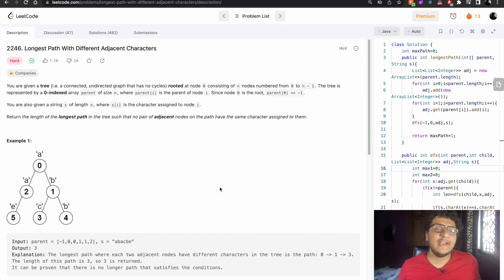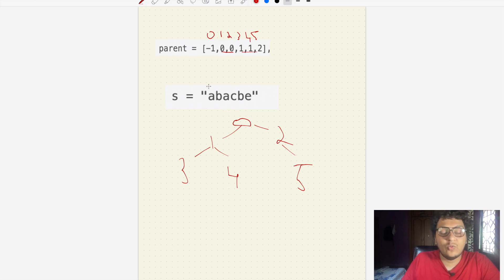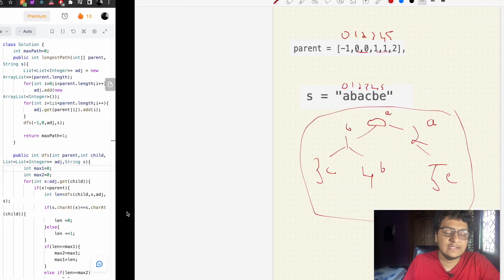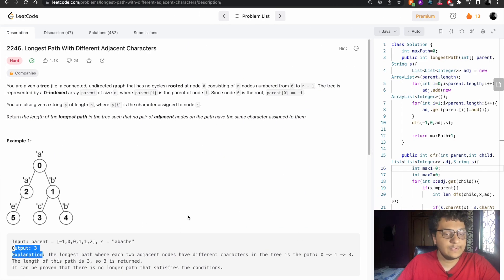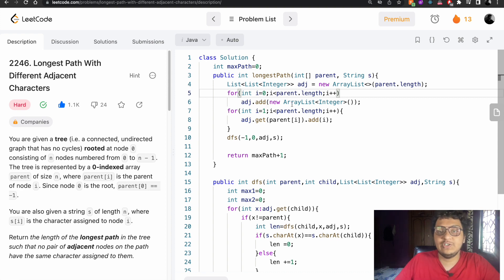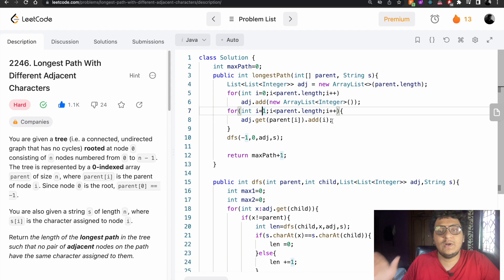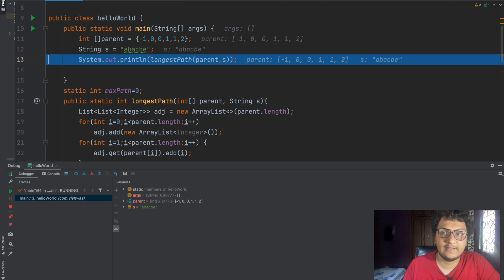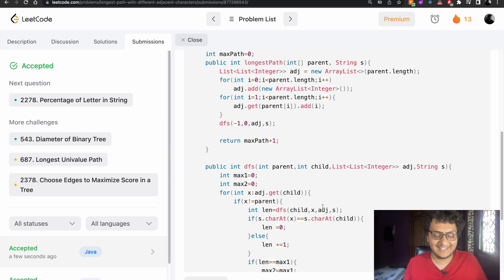2246 || Longest Path With Different Adjacent Characters || Leetcode Daily Challenge --English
If you have any questions, please ask in the comments section.

Longest Path With Different Adjacent Characters  solution
Longest Path With Different Adjacent Characters  Leetcode